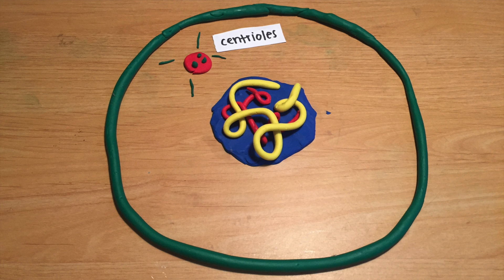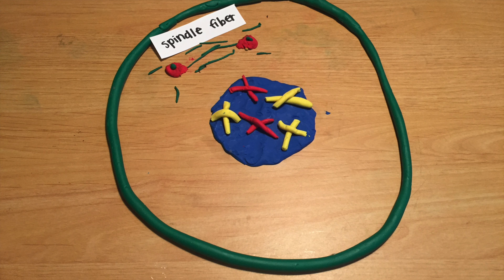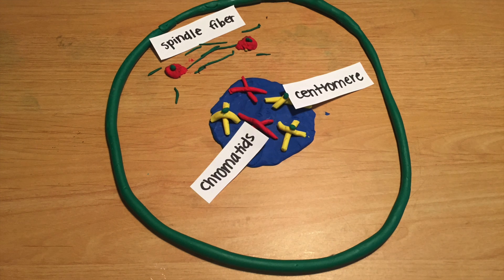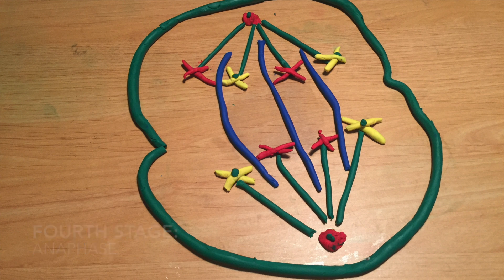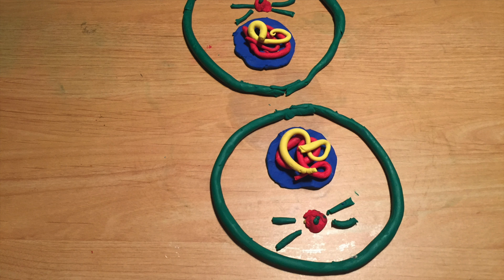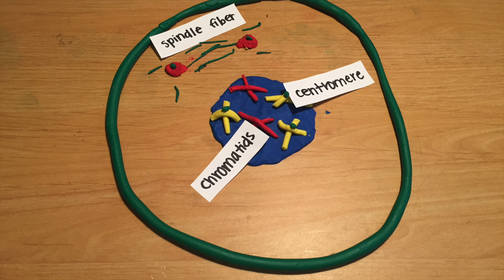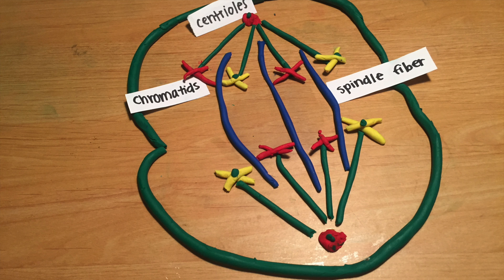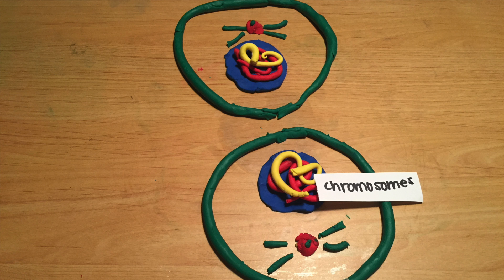Mitosis Video Project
My video for the Khan Academy Break Through challenge and my classes Biology Video project.